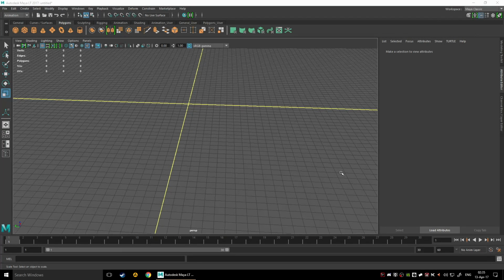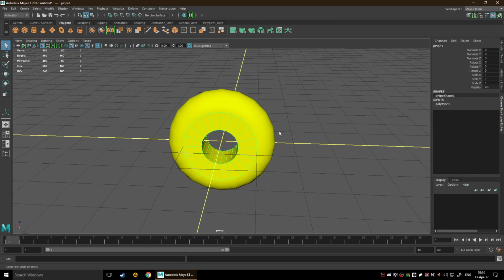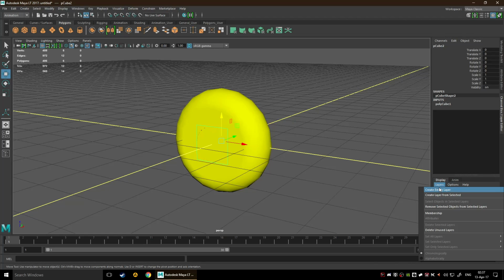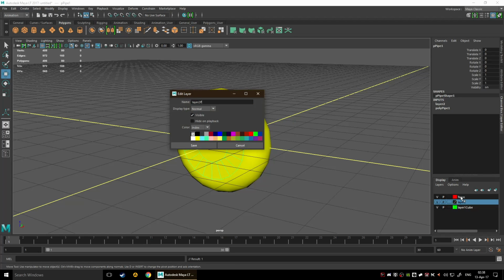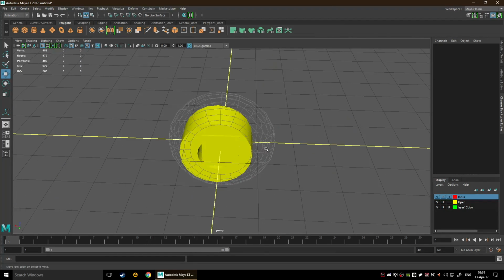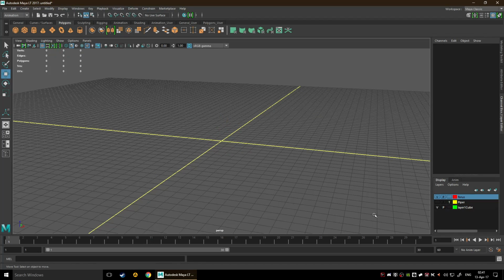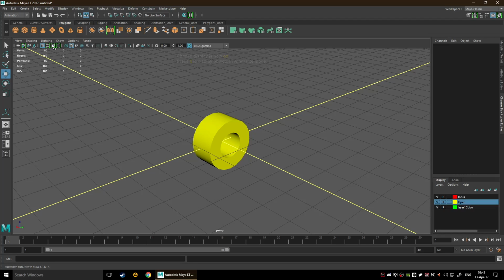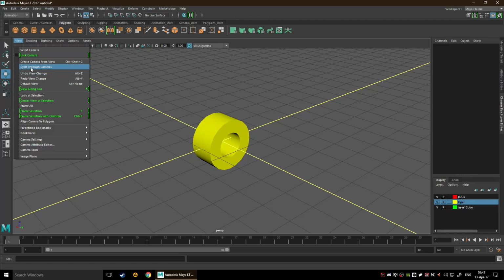Game Development Ops - Maya LT Display Layers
Some common uses of display layers, and what them layers are.